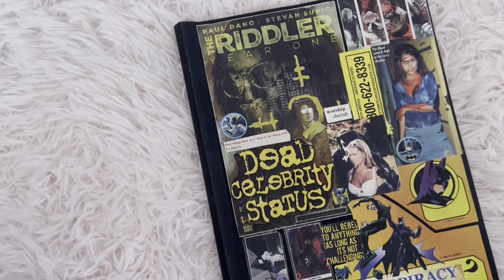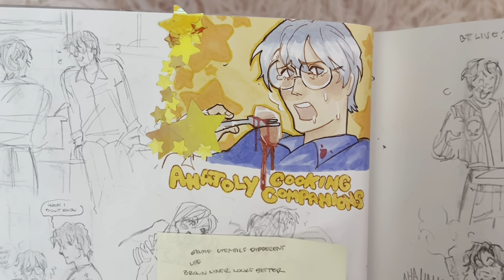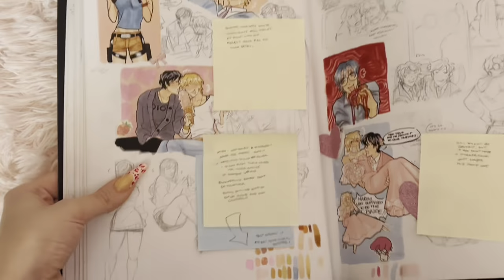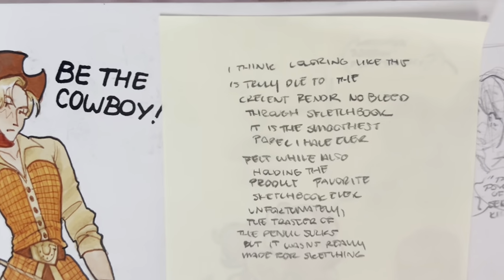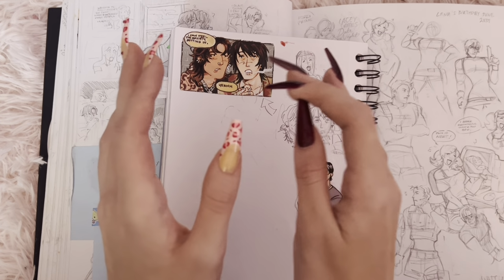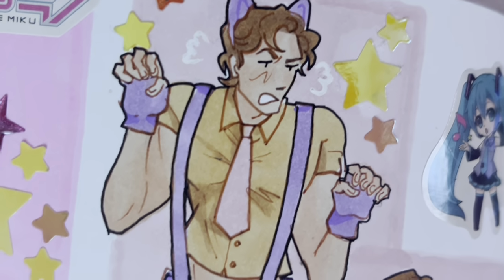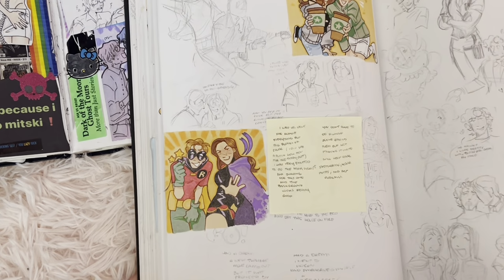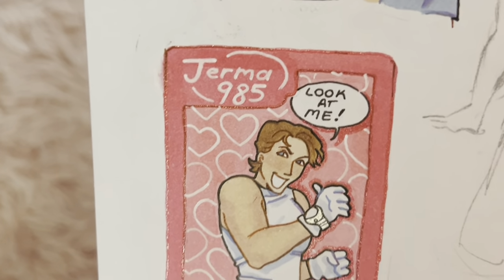TUTORIALS + ART SUPPLIES USED (with LOTS of examples)